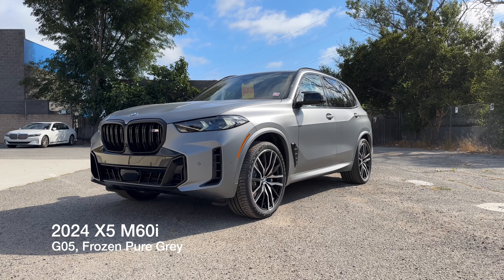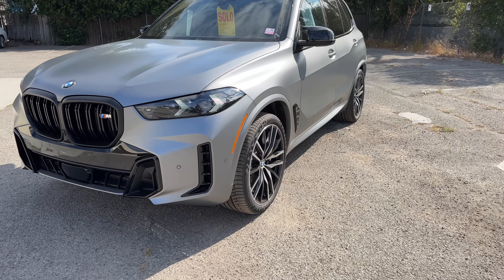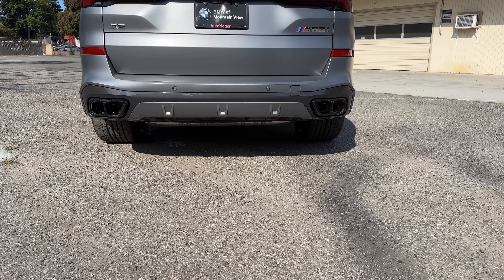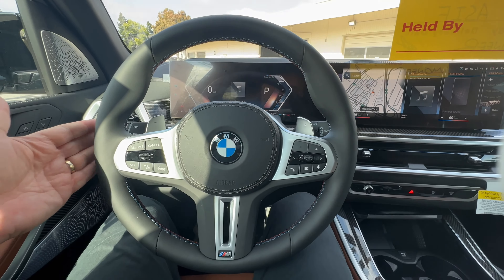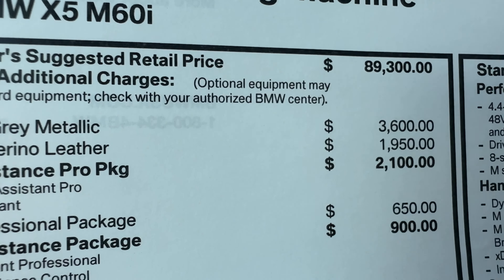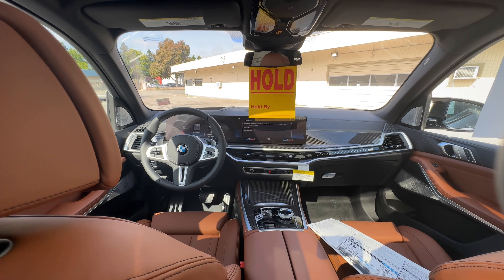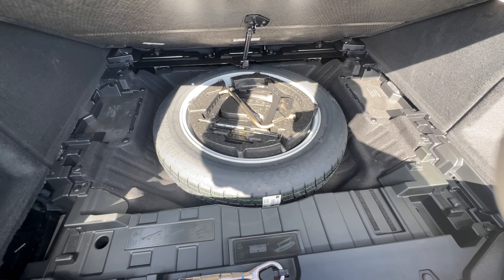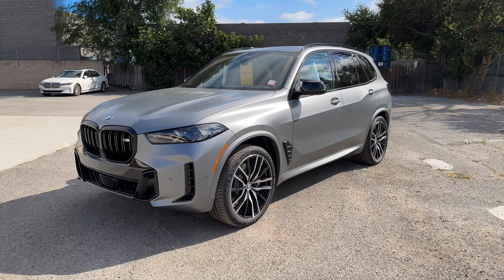Tour the 2024 X5 M60i in Frozen Pure Grey | 4K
A Frozen Pure Grey--another new color for the refreshed X5--arrives and sold on the way here. This is an essentially fully loaded M60i.

Note: We mention the sensor is always in the bumper. Learned that this is a cost saving thing as if you don't have driving assistance pro, nothing is connected--so it really isn't a sensor. Seems like a missed opportunity.